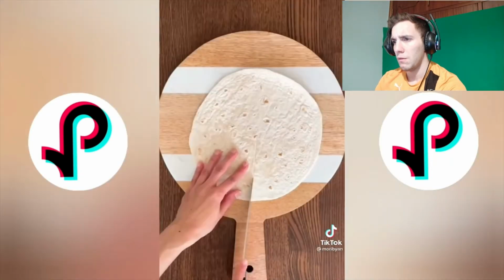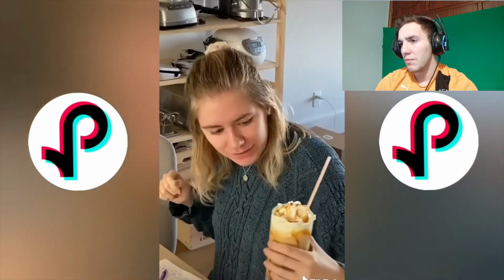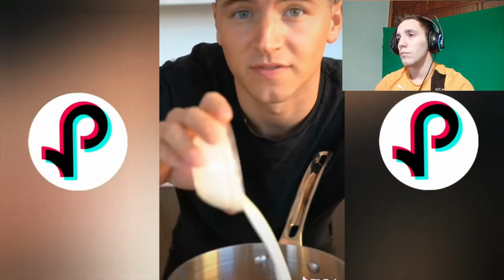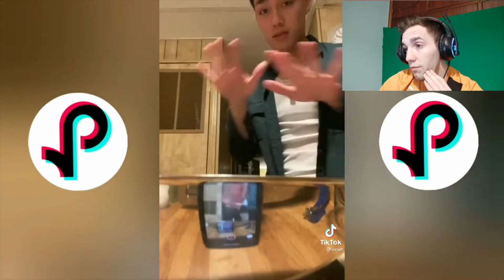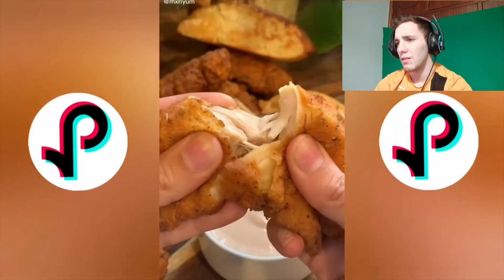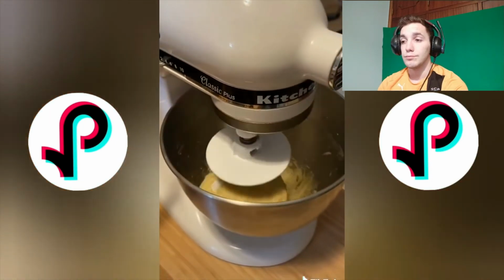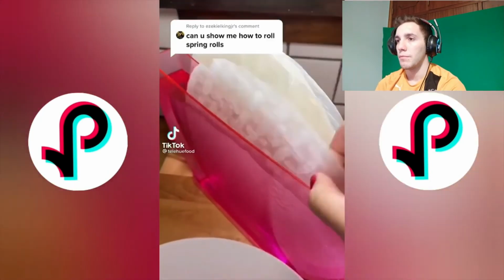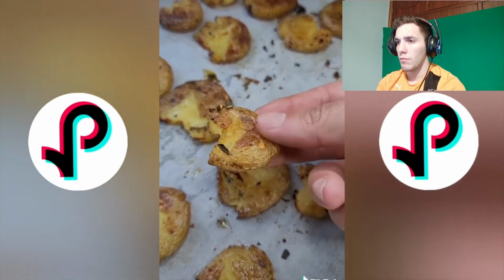Reacting to TIKTOK Food Videos!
Submit a video to Gonzii through this Google form!